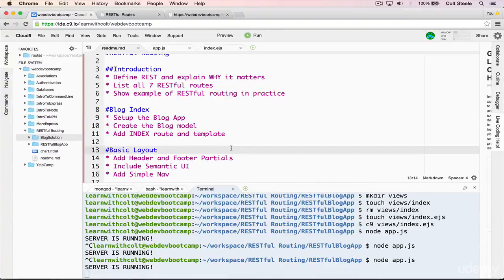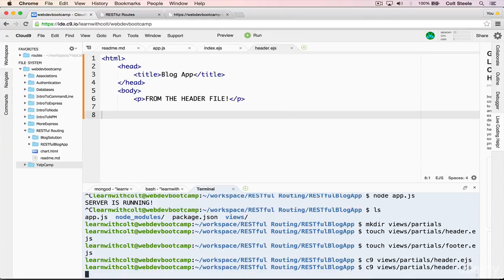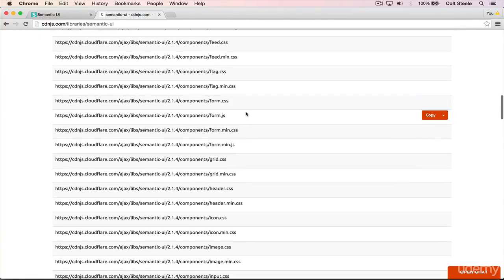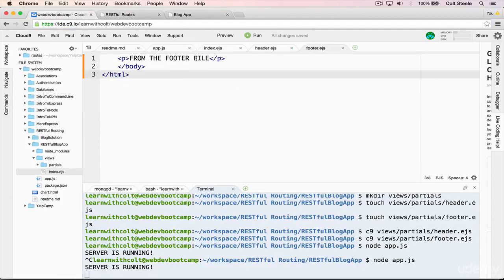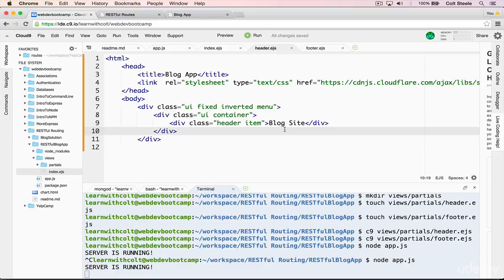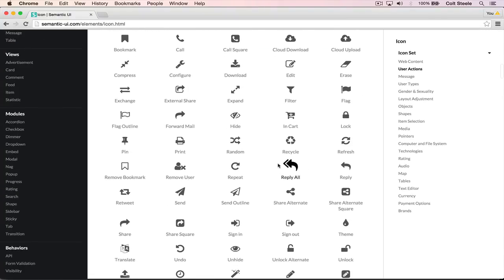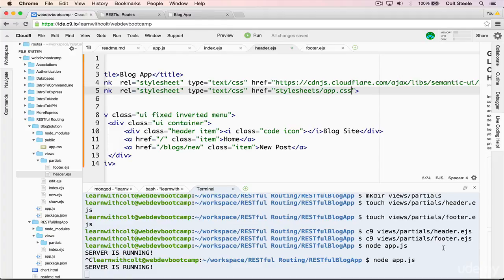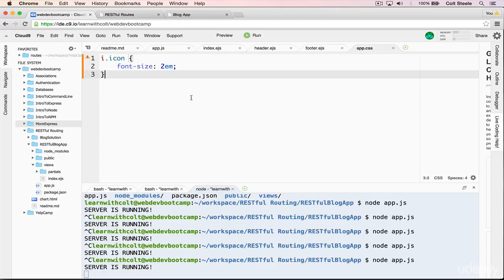216 Blog App Layout